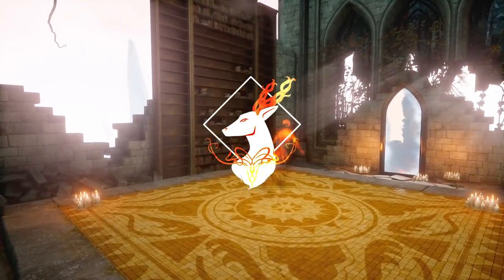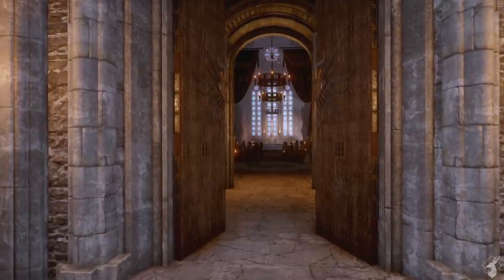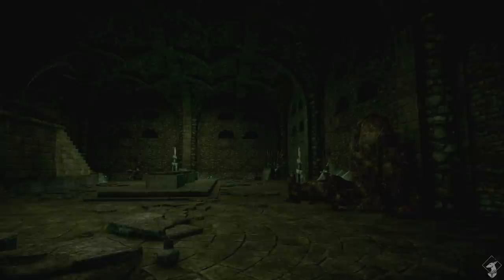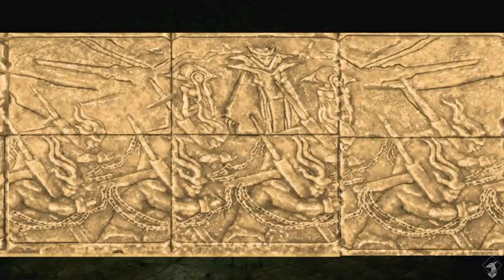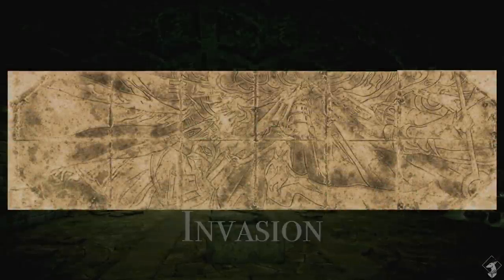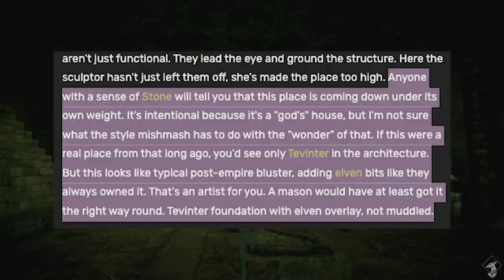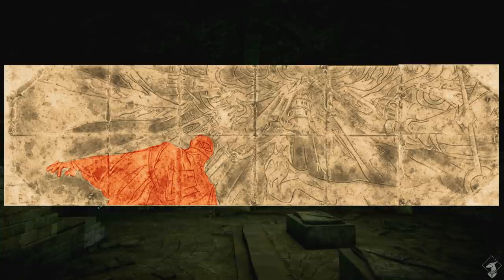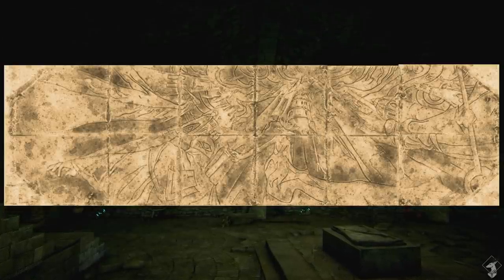DA:I Mosaics {Lore/Theory - Spoilers All}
Welcome, welcome! Want to know about those strange golden squares in Skyhold? Curious about their history? Looking for a guide?... Actually this is not a guide, if you can't find one, good luck, mate.  Then come and listen to what is known~

This video does contain major story spoilers for the Dragon Age games and other related media.

Question? Video Ideas? Fan Theories?